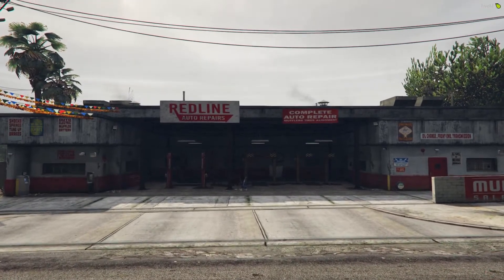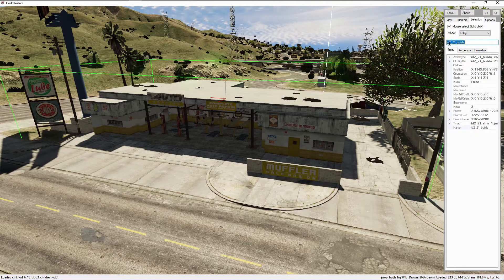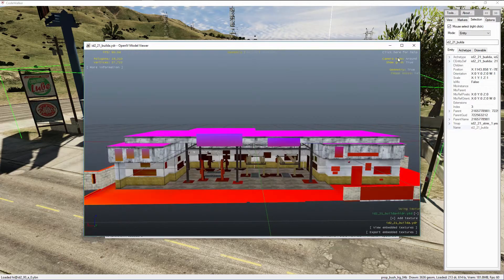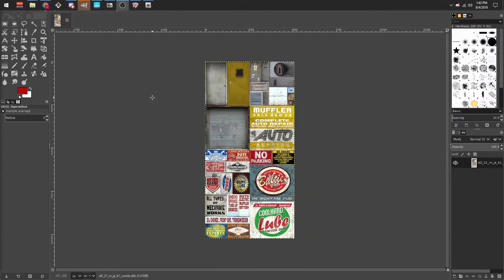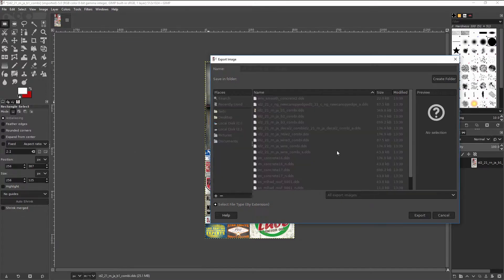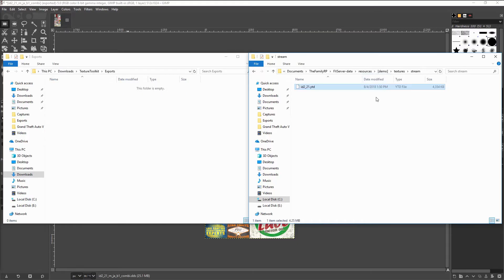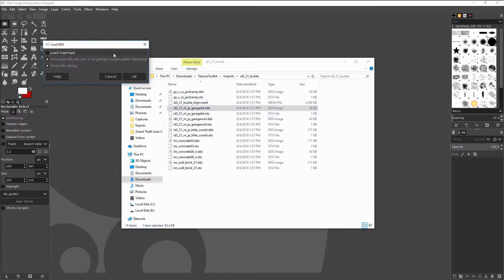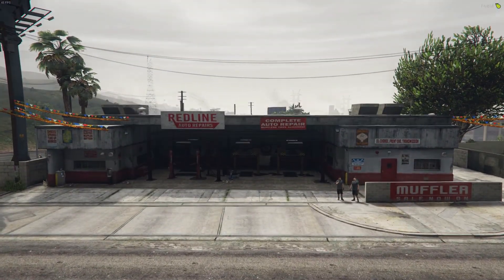How to Edit and Replace Textures in GTAV + FiveM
In this tutorial, you will learn how to edit and replace existing textures in Grand Theft Auto V and stream them through FiveM. It will go over the difference between a Texture Dictionary (*.ytd) and a Drawable Object (*.ydr), and how to edit the embedded textures in both.